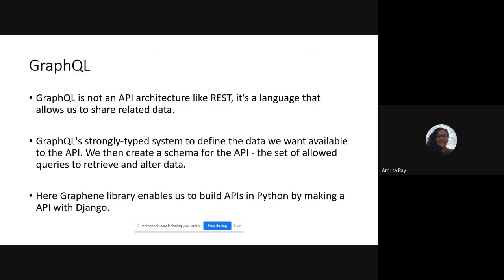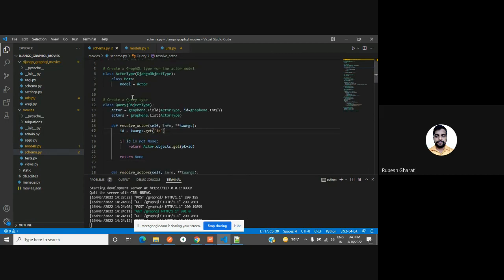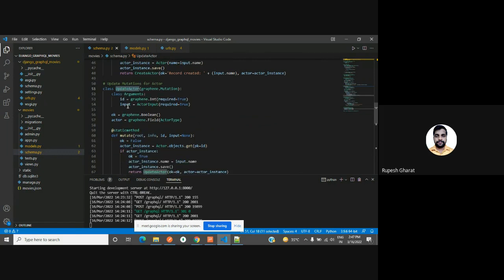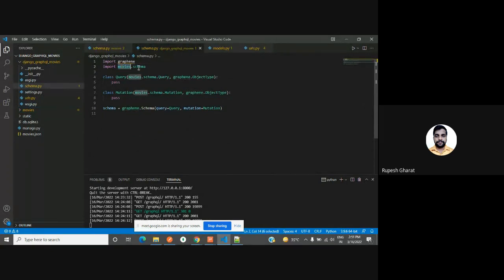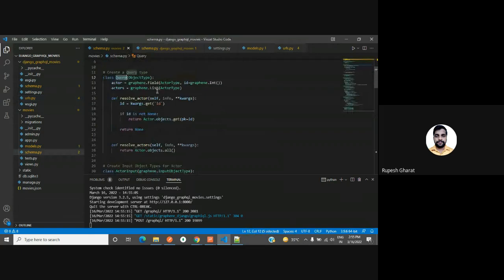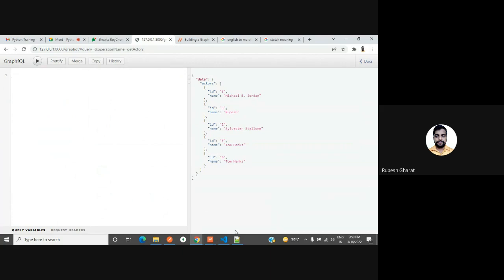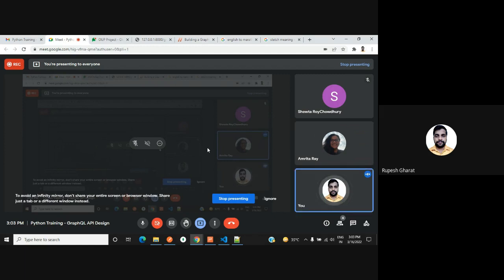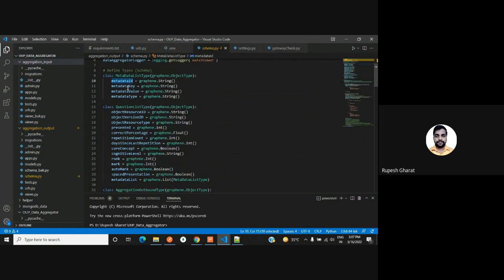GraphQL API Design